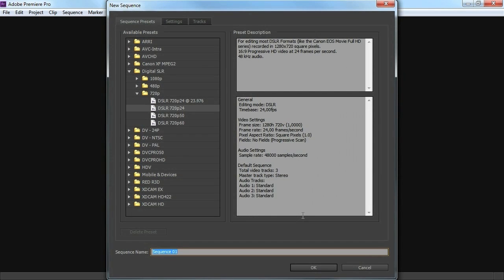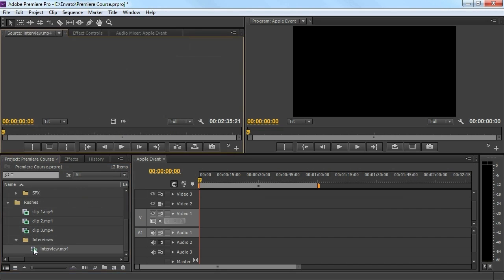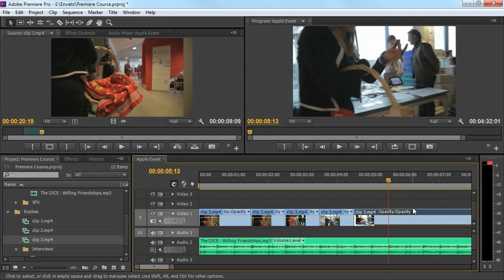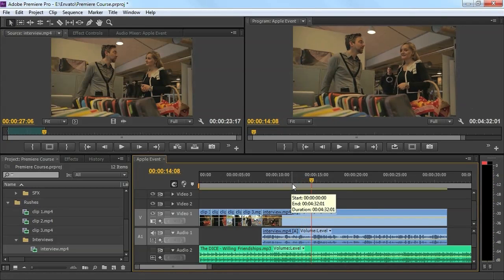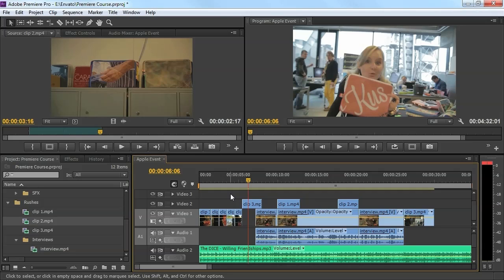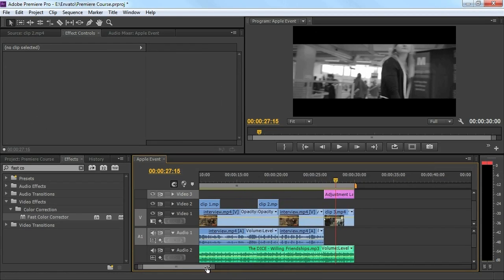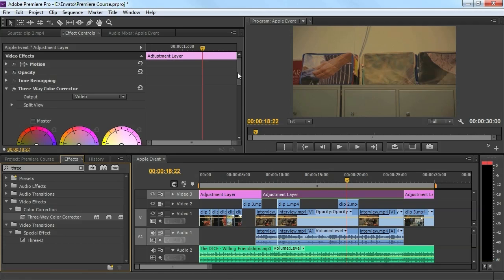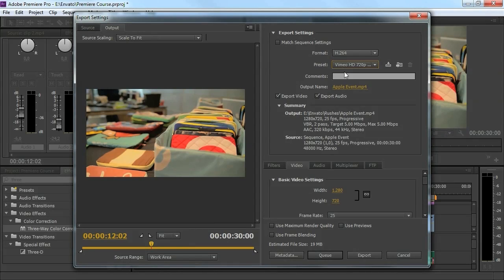Advanced Editing in Adobe Premiere Pro: A Premiere Pro Workflow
UPDATE: Check out our free course, Intro to Video Editing in Adobe Premiere Pro For more advanced Adobe Premiere Pro training watch our Ultimate Premiere Pro FAQ

► Wondering How to Edit Audio for Video in Premiere?

This is lesson 2 of 16, a Tuts+ course on Advanced Editing in Adobe Premiere Pro taught by Jordy Vandeput. Become a Tuts+ member to get access to hundreds of new courses and eBooks!

Envato Tuts+
Discover free how-to tutorials and online courses. Design a logo, create a website, build an app, or learn a new skill

Envato Elements
All the creative assets you need under one subscription. Customize your project by adding unique photos, fonts, graphics, and themes

► Explore Envato's full stack of AI tools, all included in your subscription